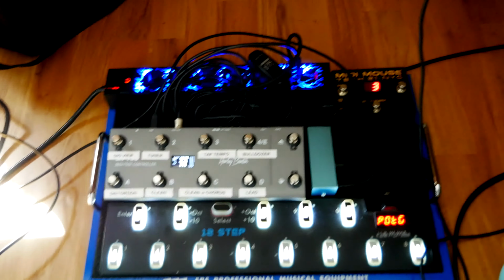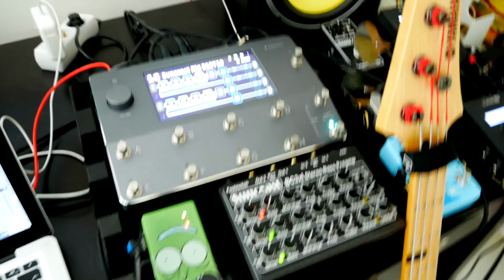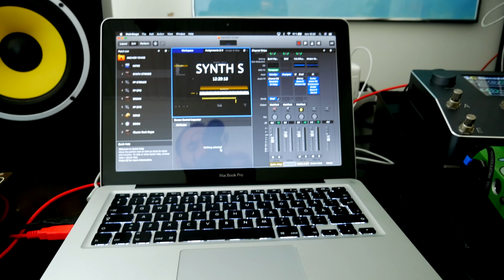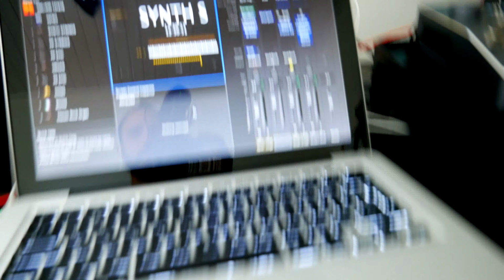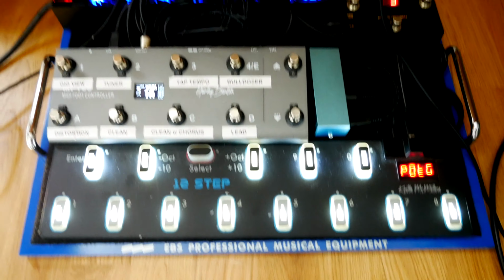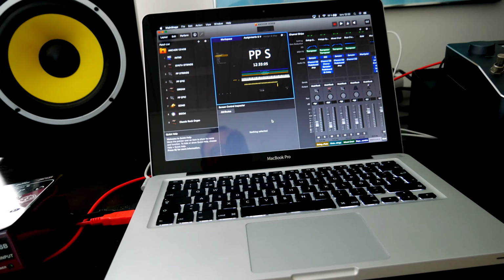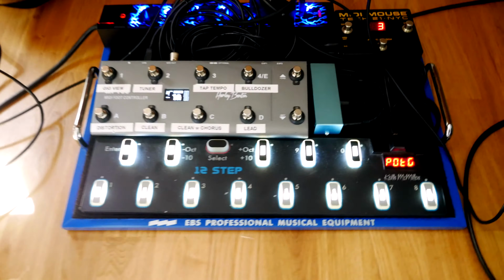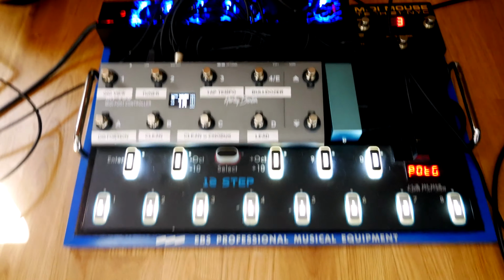My second pedalboard! Lights and MIDI!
Got asked on Instagram about this setup, so here we go!
Now: back to woodshedding :)